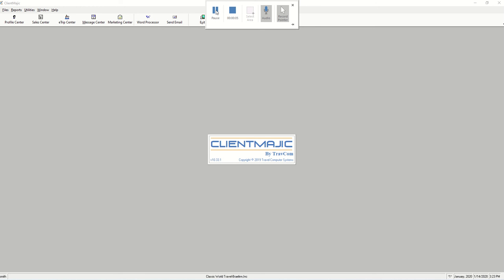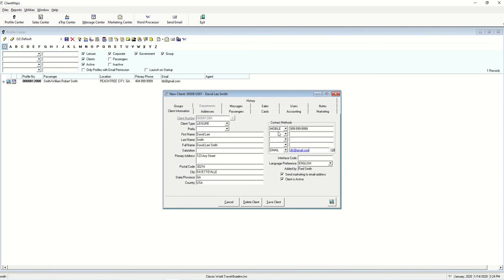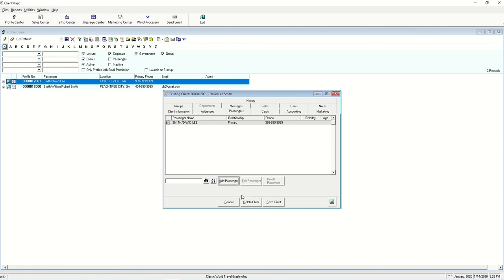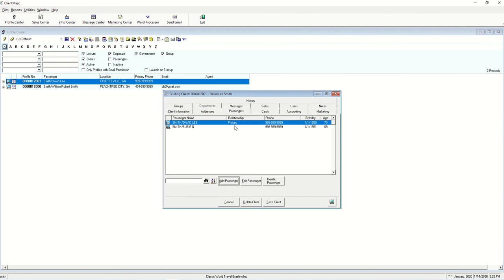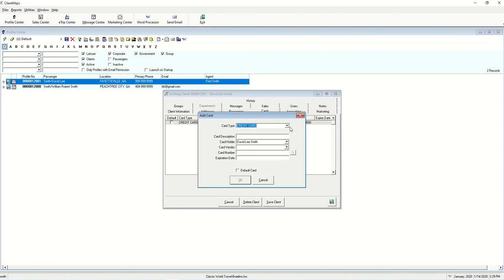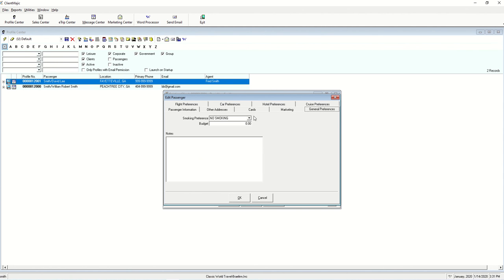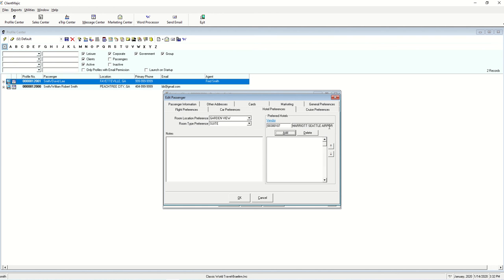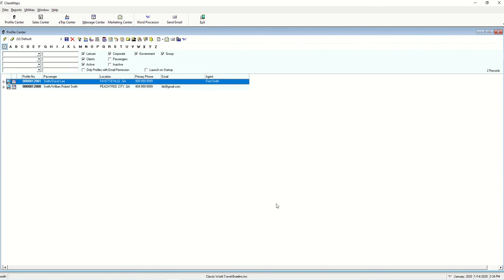Client Majic Profile Build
Client Majic Profile build for independent  agents.